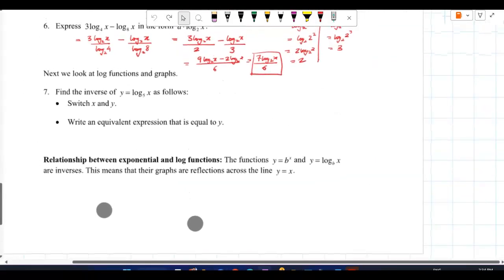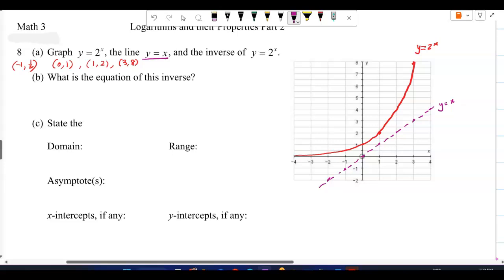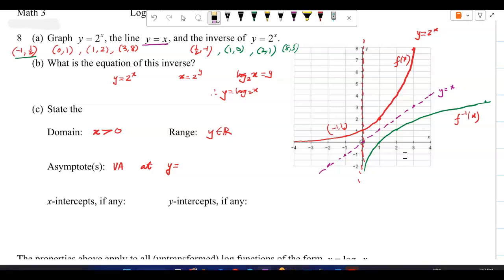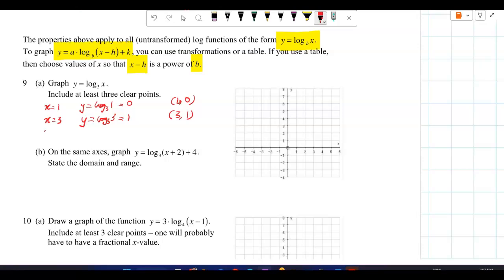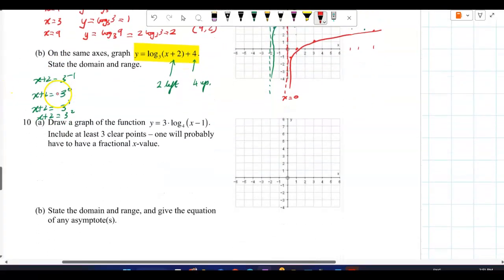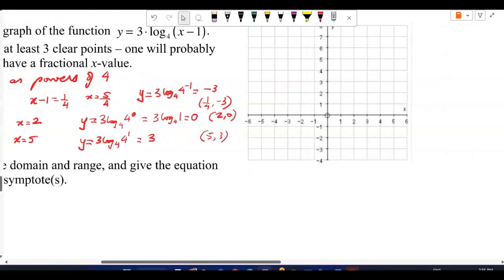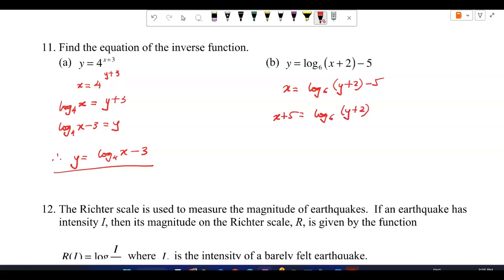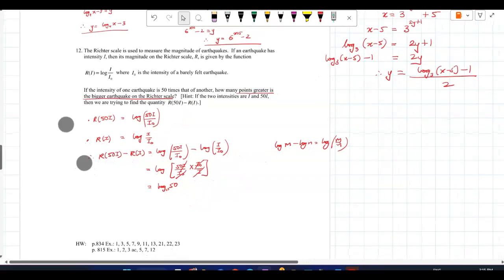Logarithms and their Properties Part 2 B